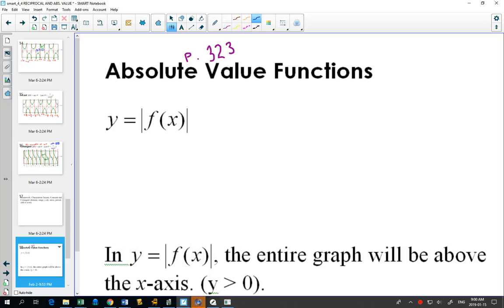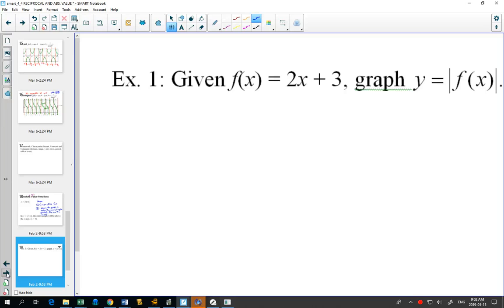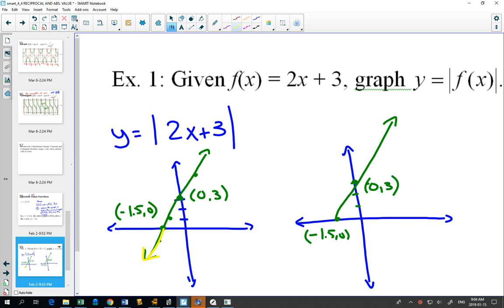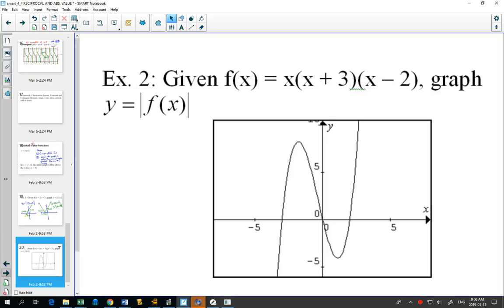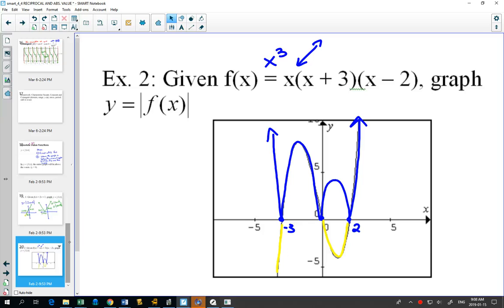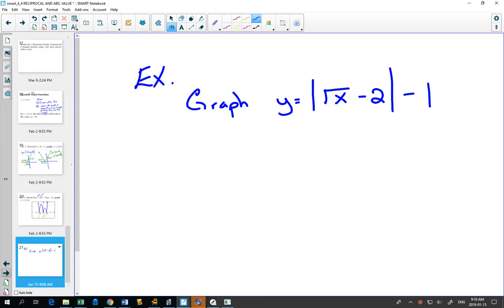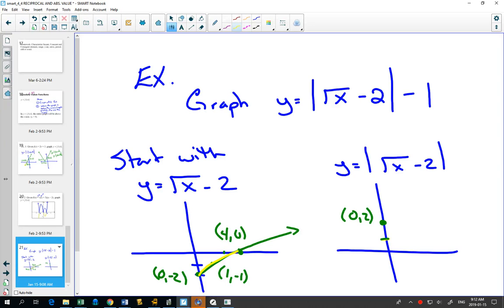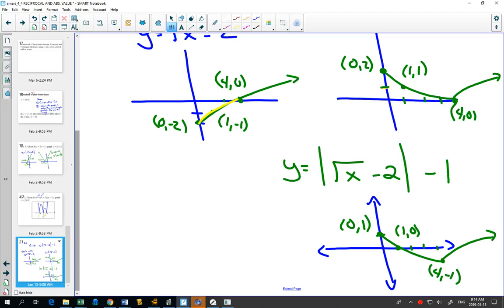40SP Graphing the Absolute Value of any Function